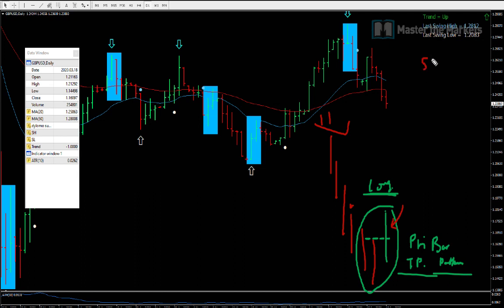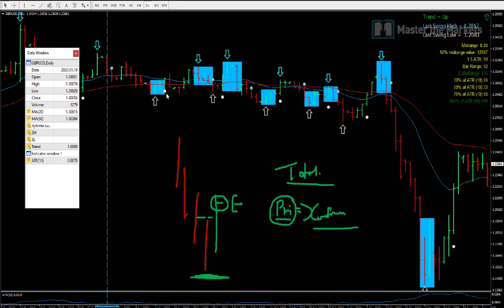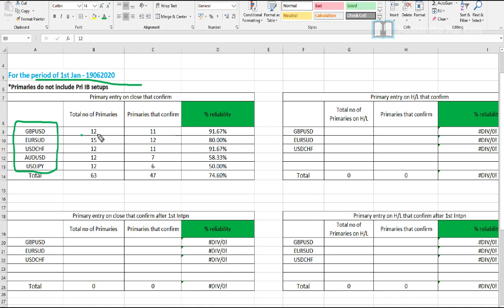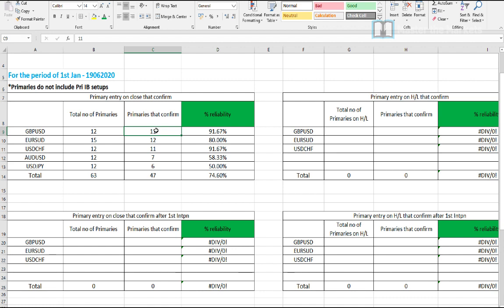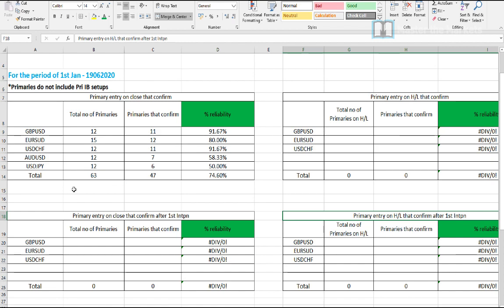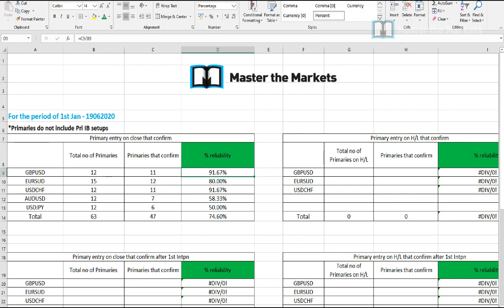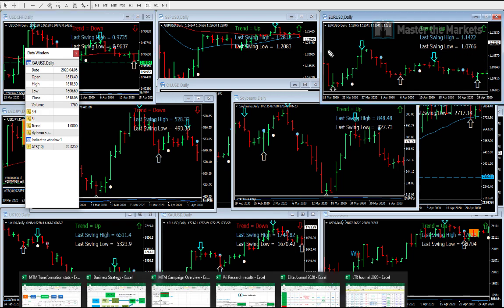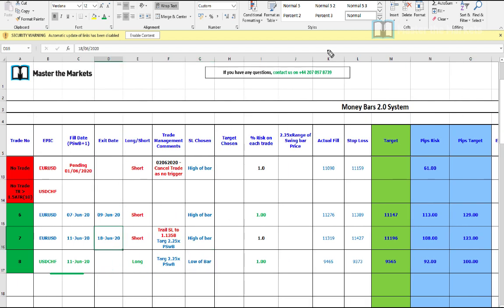Market Update 19/06/2020, Pri Turning Points